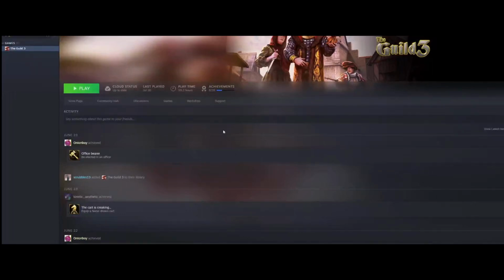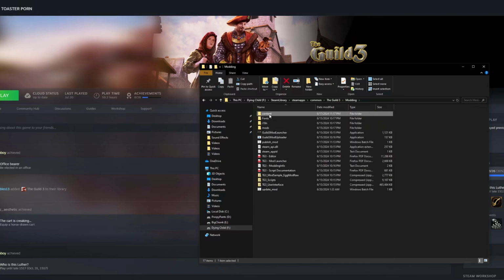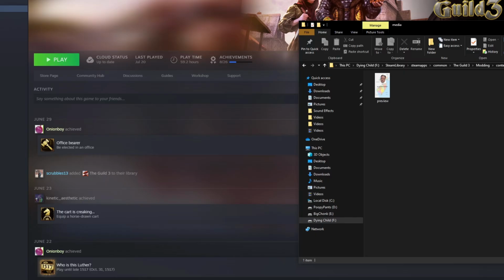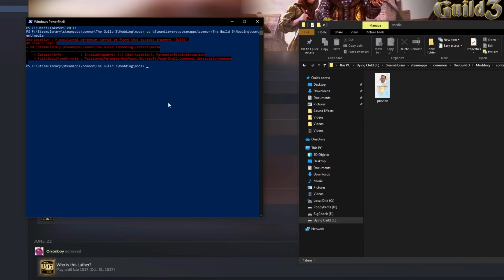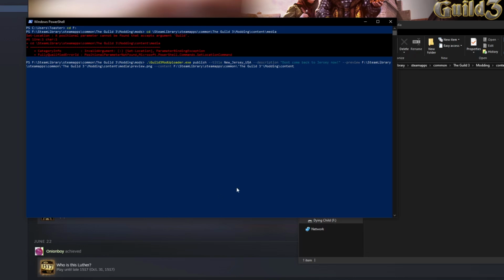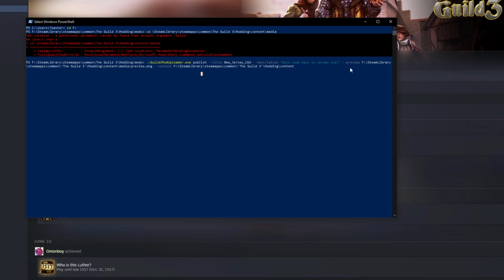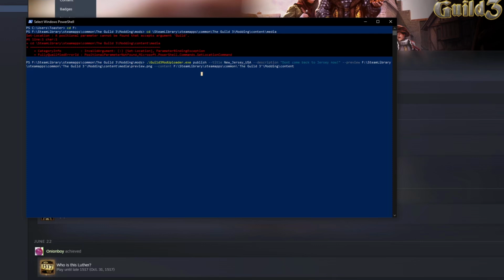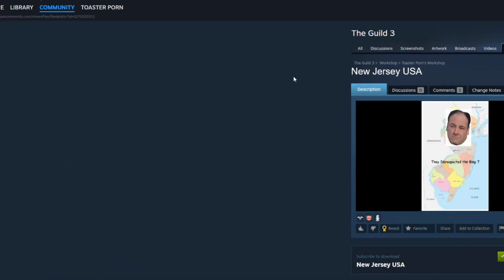How to publish a map/mod for The Guild 3